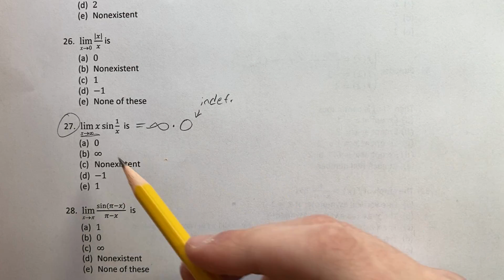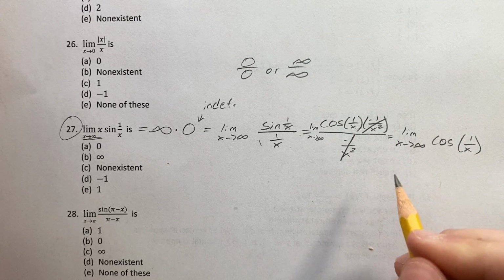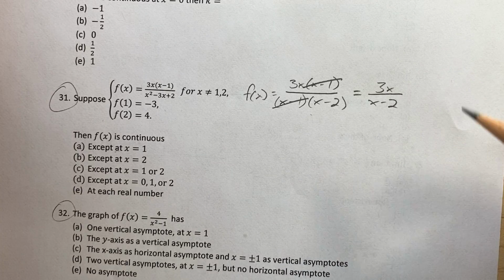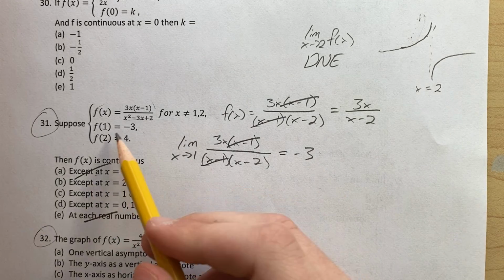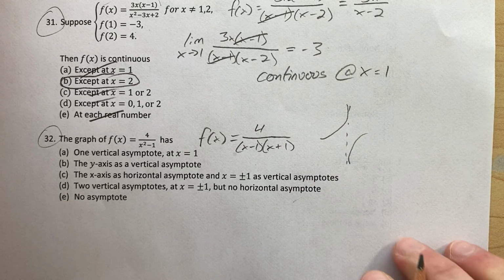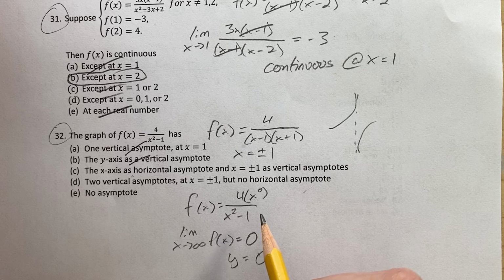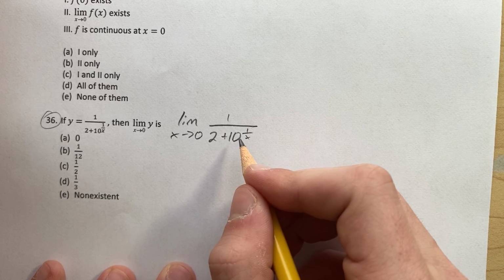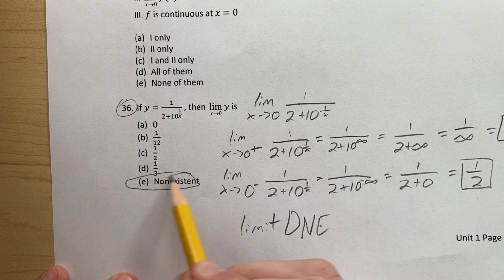Limits and Continuity - Unit 1 HW #5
Mhmm yup